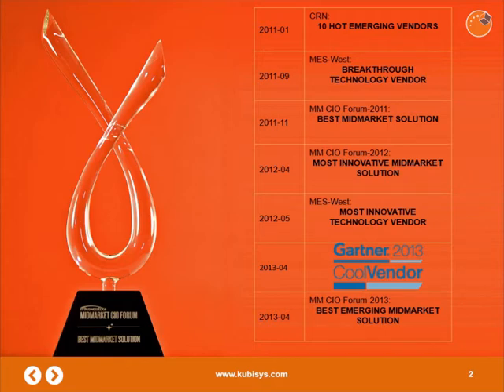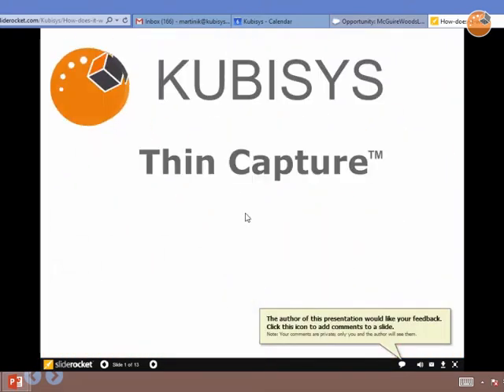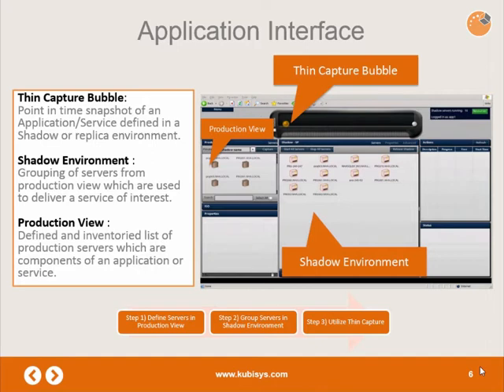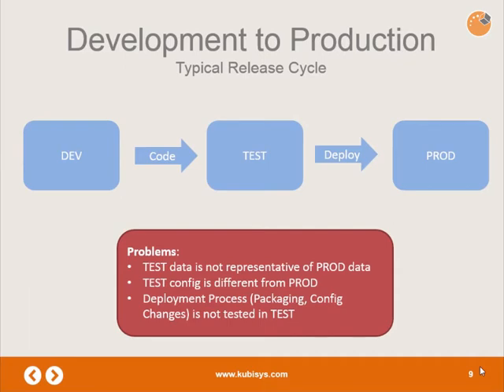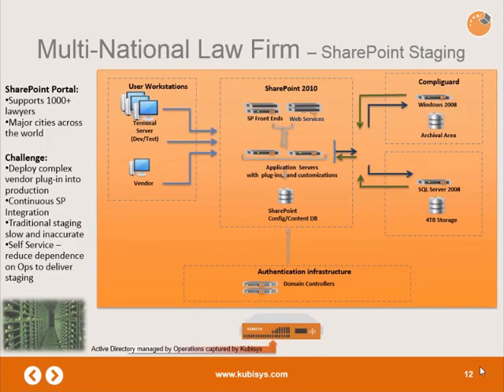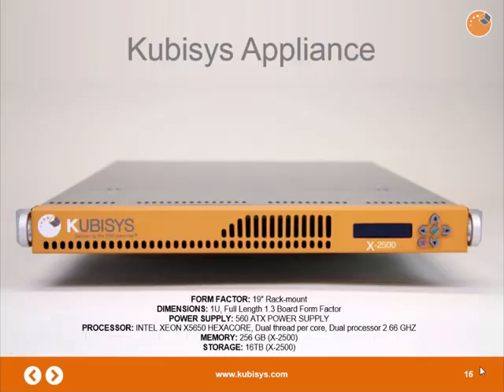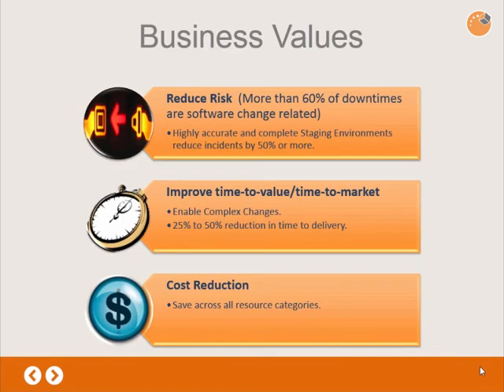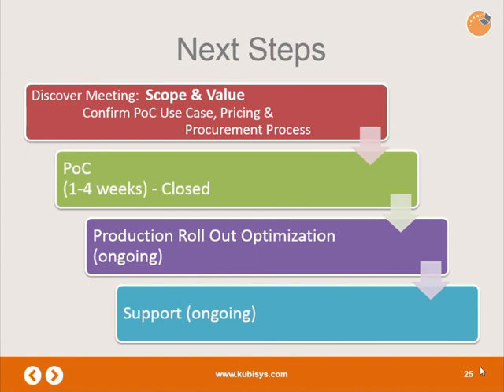Kubisys Product Demonstration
Kubisys provides a hardware and software platform that creates on-demand test environments by automating the process of replicating Windows production environments. Each test environment is an exact mirror of production, including all physical or virtual servers, web servers, databases, networking (IP/MAC addresses) and infrastructure components such as Active Directory. In this video, we provide a complete product demonstration.